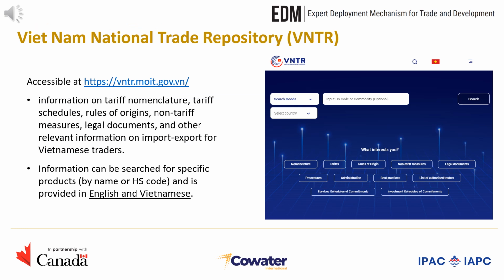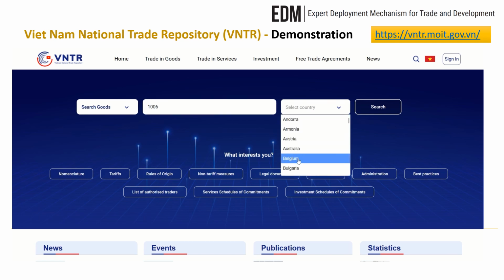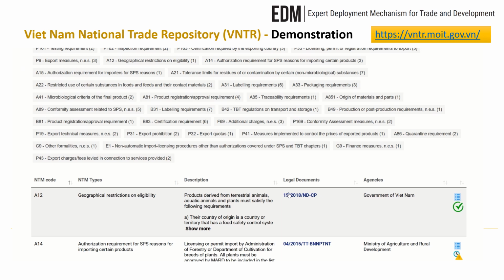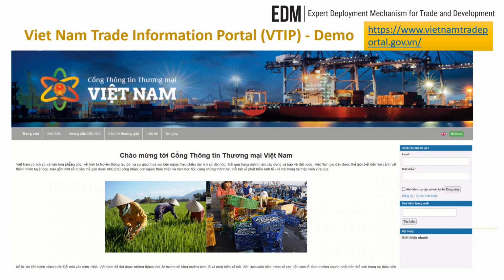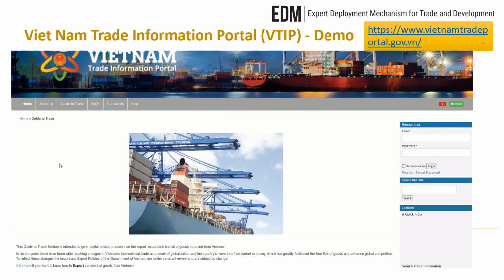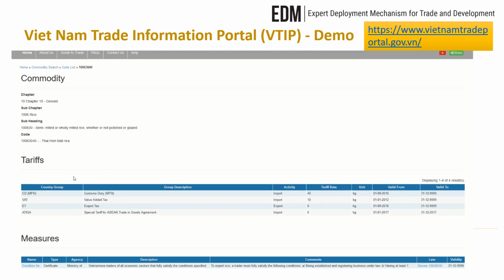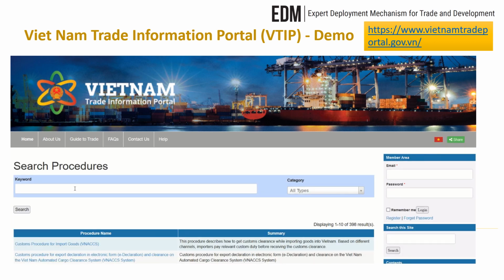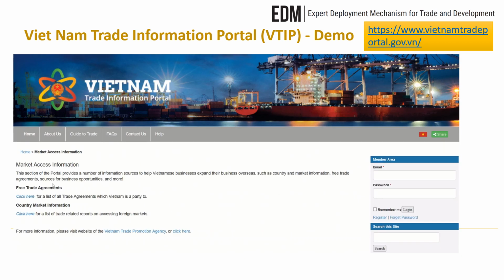M3S3 Know Your Strength National Diagnostic Framework (EN)